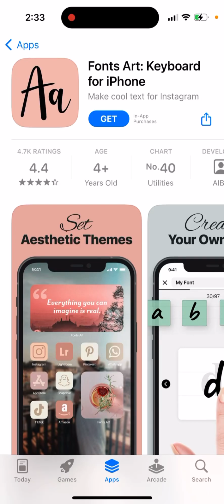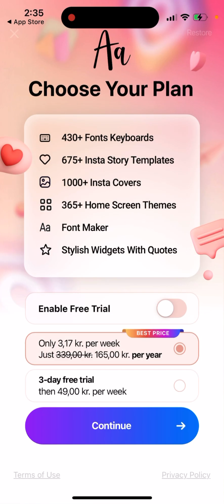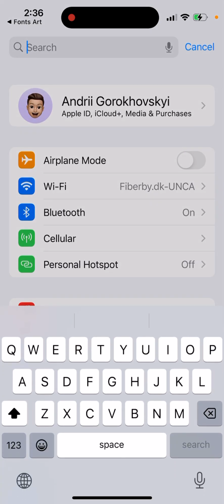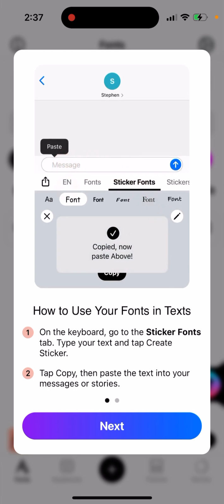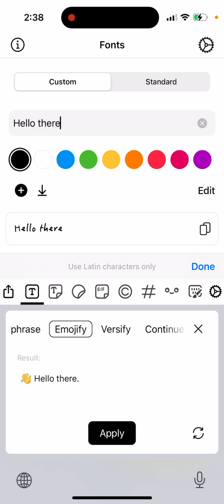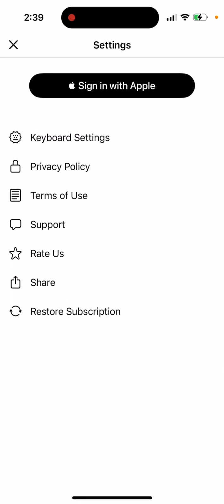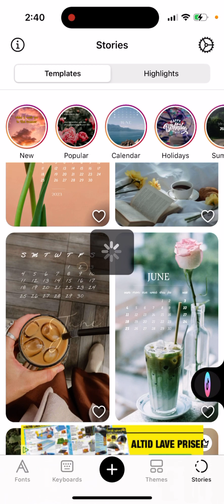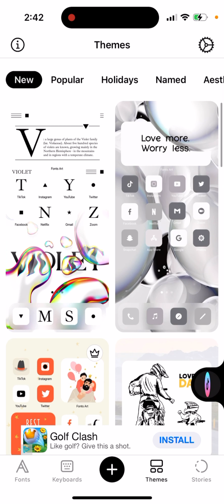Fonts Art - Keyboard for iPhone - how to use?